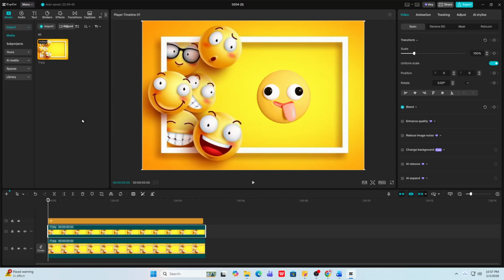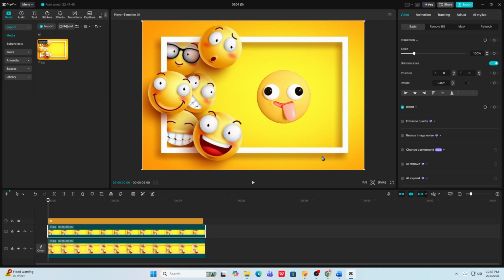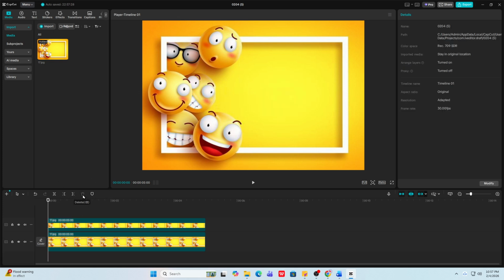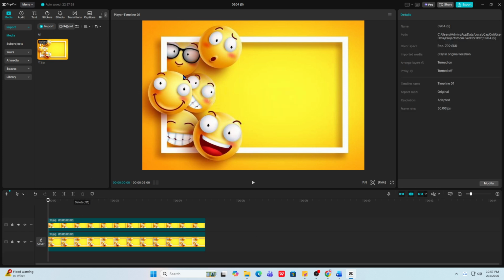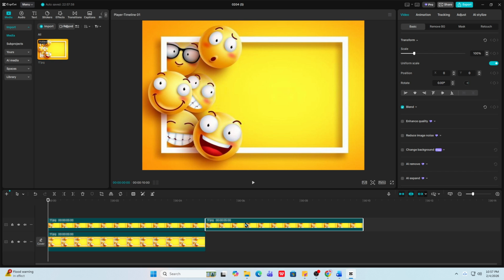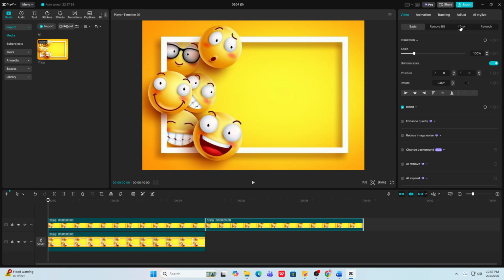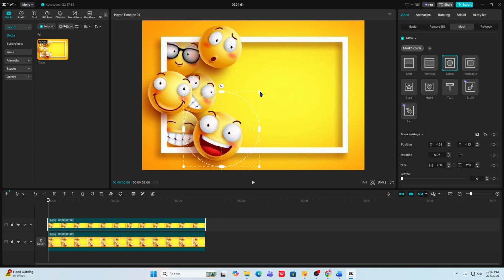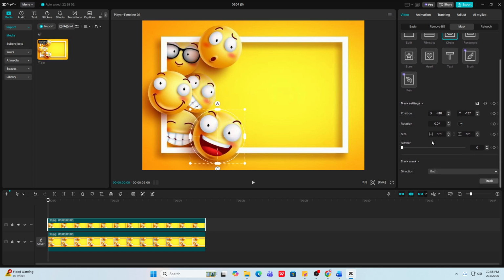How to Remove Emoji from CapCut Video [Full Video 2026]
In today's video we cover: remove emoji from capcut video, how to delete emoji capcut step by step, capcut emoji removal tutorial 2026, erase stickers and overlays capcut guide, capcut object removal editing workflow, capcut video cleanup tutorial, capcut tips and tricks, capcut beginner guide, capcut full guide 2026, capcut video editing tutorial, capcut mobile editing workflow, capcut pc editing tutorial, capcut overlay editing tutorial, capcut training video